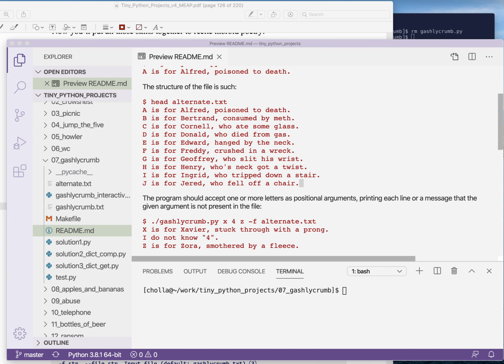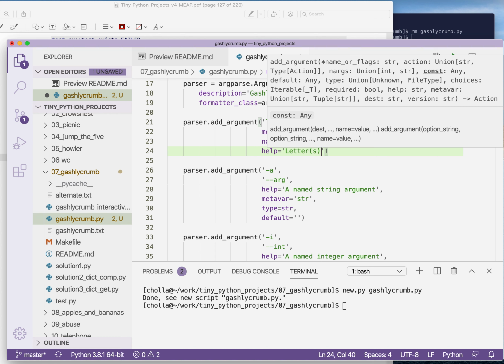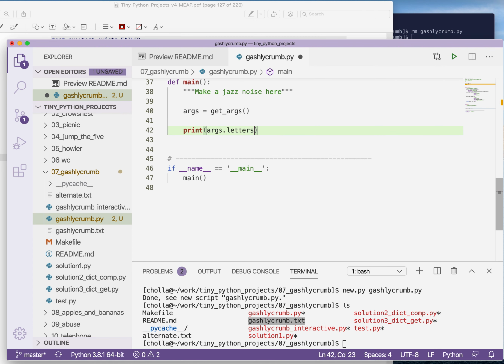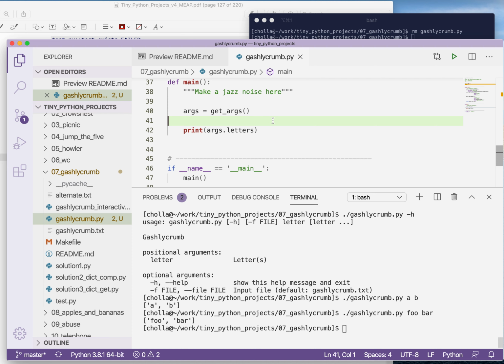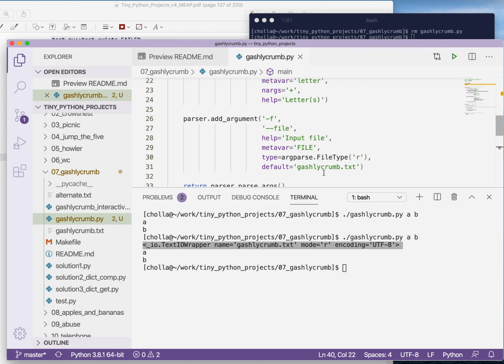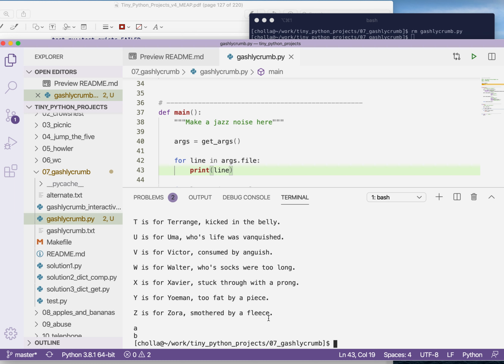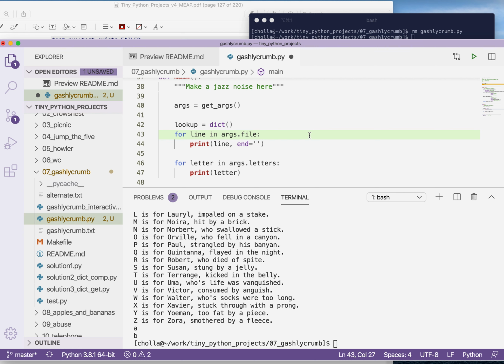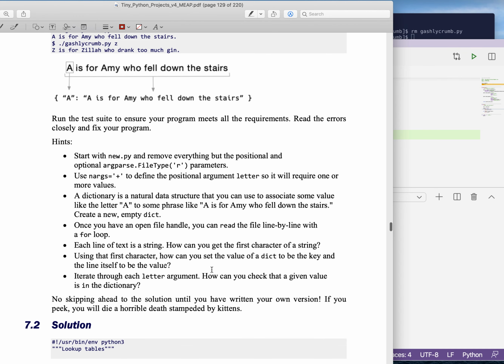Tiny Python Projects: Ch 7 Pt 2 (Getting started)